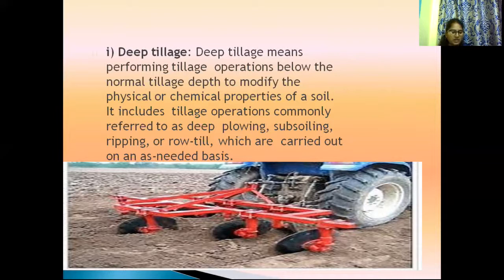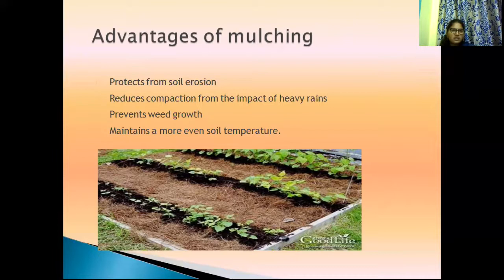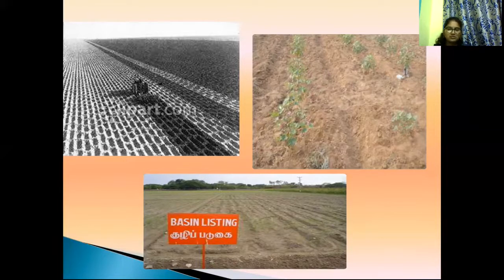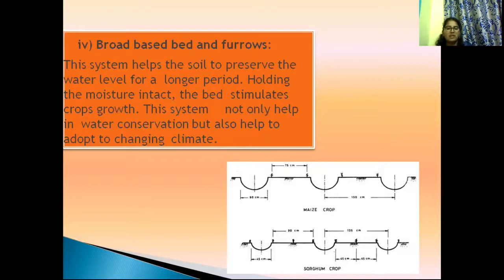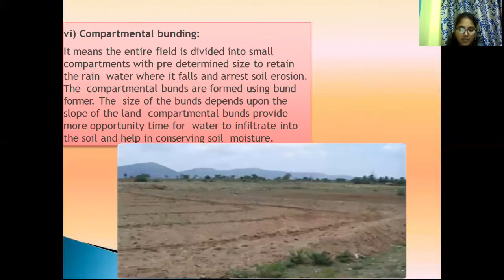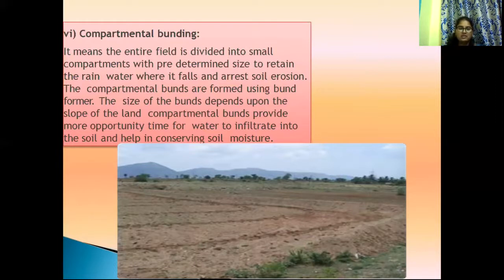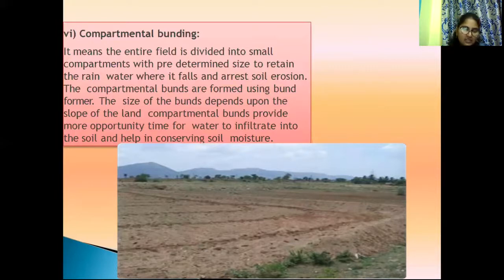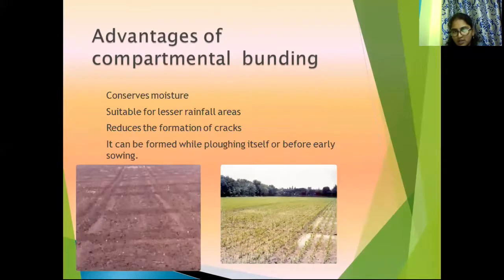Watershed Management/ Lecture-28/ Unit-2/ soil moisture conservation methods /NNRESGI/P.Kameswari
Unit-2/ soil moisture conservation methods